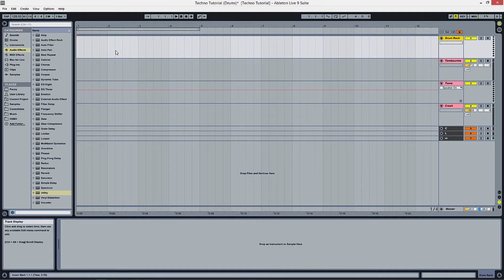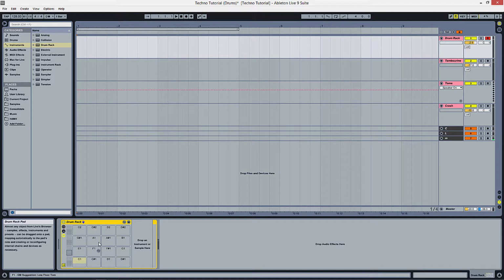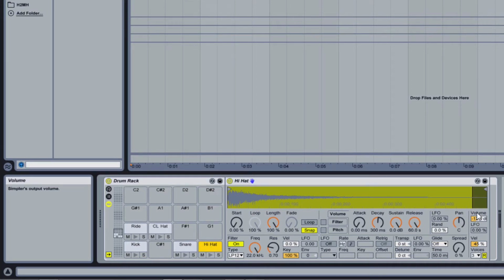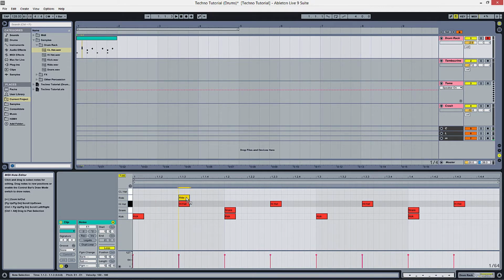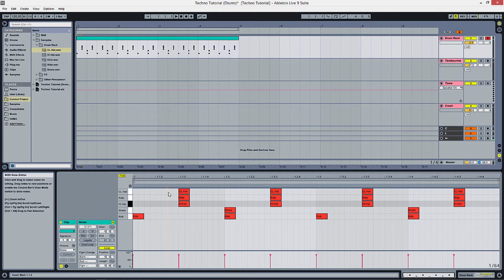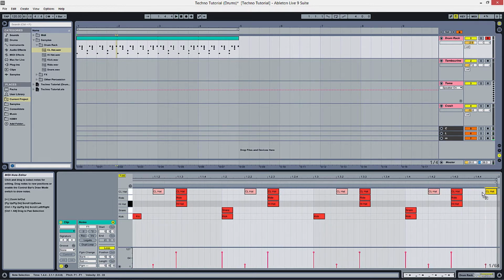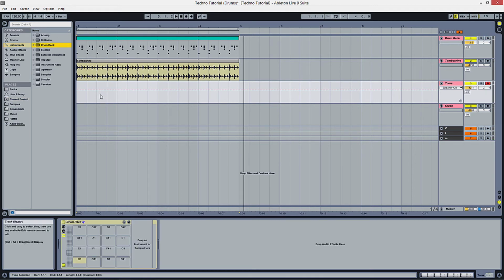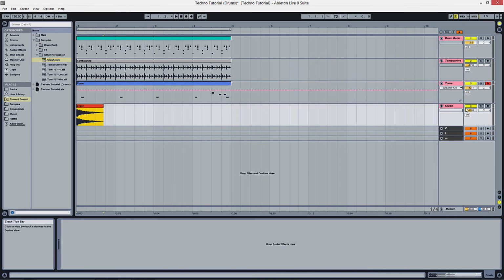Ableton Live Free Intro Techno - Making a Complete Track Start to Finish Beginners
This is part 1 of our FREE Techno Ableton tutorial. Our course will guide you through making a track from start to finish. To get all the projects, midi, presets and samples please visit our